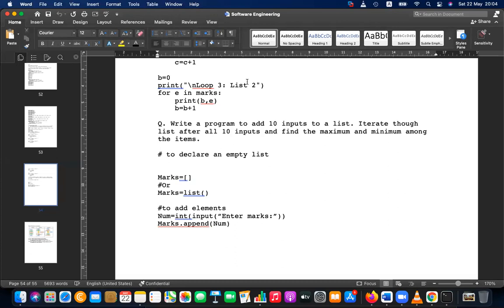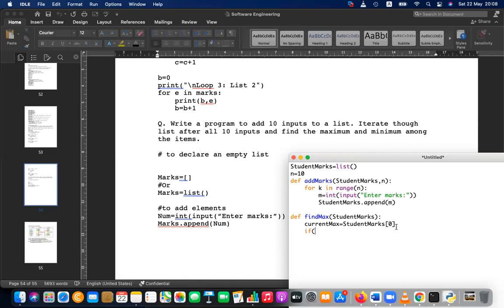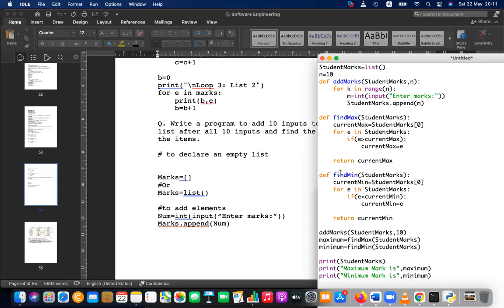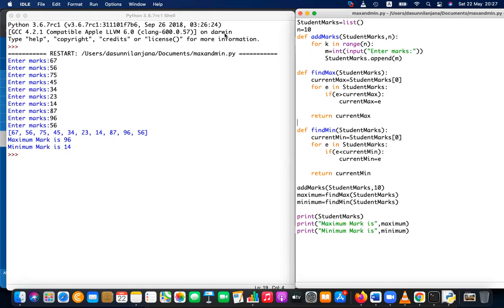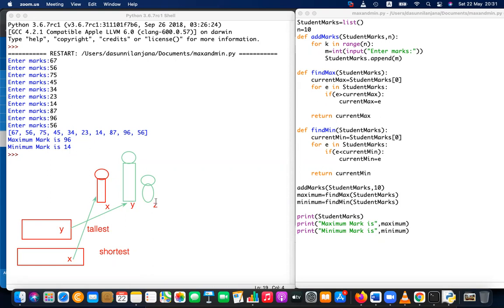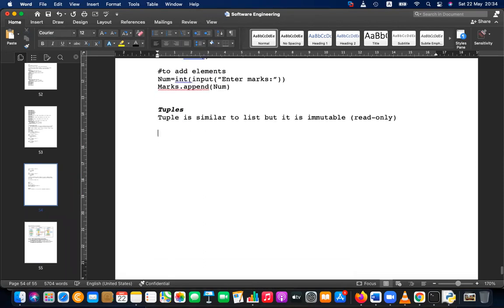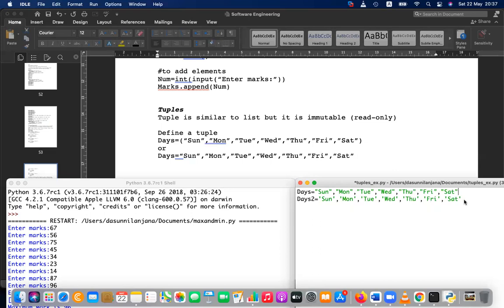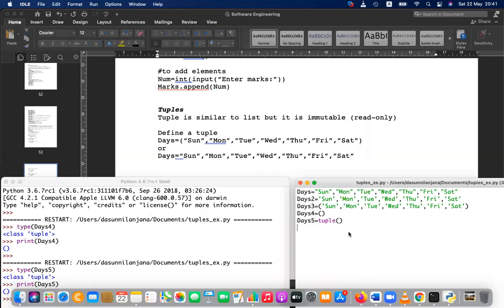AL ICT English Medium Python Lists, Tuples, Dictioneries and Sets P1